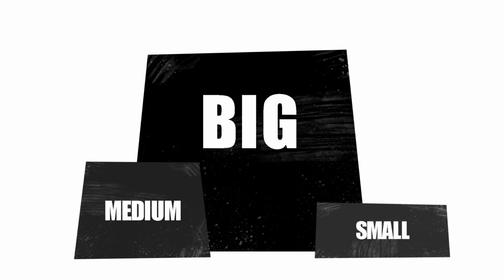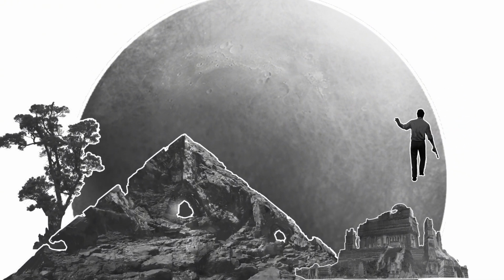8 Composition Tips Take Your Artworks To The Next Level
===Introduction===:
As a concept artist, these 8 composition tips are a summary of my years of experience, and I hope it can be helpful to everyone. And I'm open to discussing anything about composition with you. Let's keep learning and exploring together! Many Thanks!

===Chapter Marks===:
00:00 Big Medium Small & Micro
00:54 Effective Occlusion
01:52 Balance of Weight
02:26 Rich Details But Simple Shape
03:02 Golden Spiral Isn't Always Useful
03:23 Leading Lines & Visual Guidance
04:06 Art of Negative Space
04:48 No Laws in Composition